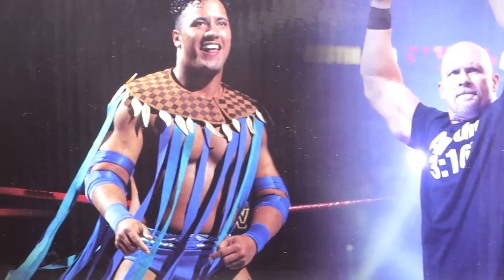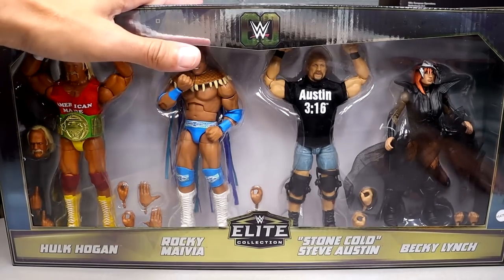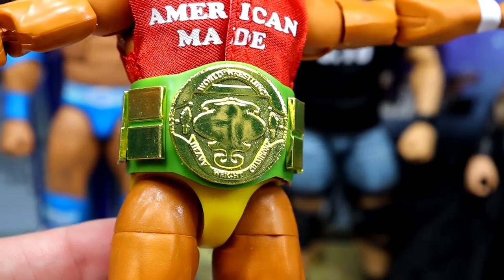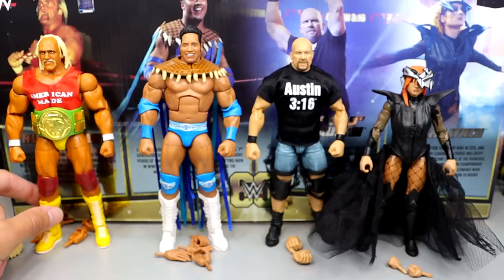WWE ELITE 60TH ANNIVERSARY TNF 4-PACK BOX SET REVIEW!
The mystery Elites shown during WrestleMania weekend will be featured in a Target exclusive 4-pack. Those figures include Hulk Hogan, from his first WWF Championship victory; Rocky Maivia; Becky Lynch; and “Stone Cold” Steve Austin from the WrestleMania 38 return match. Target WWE Then Now Forever 4-Pack w/ Hulk Hogan, Rocky Maivia, Becky Lynch & Stone Cold Steve Austin. wwe elite 60th anniversary target exclusive then now forever 4-pack box set elite box